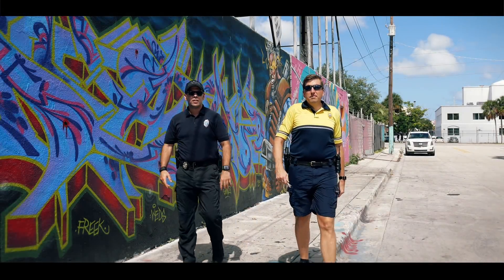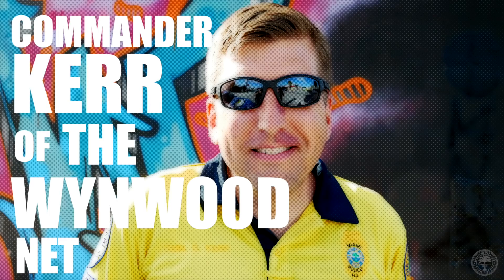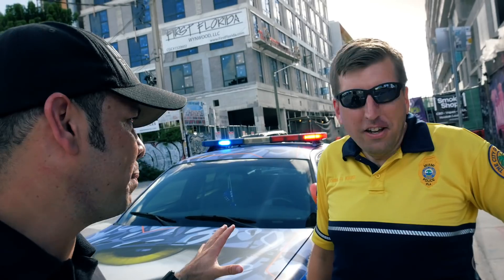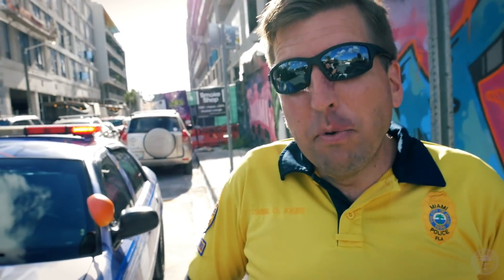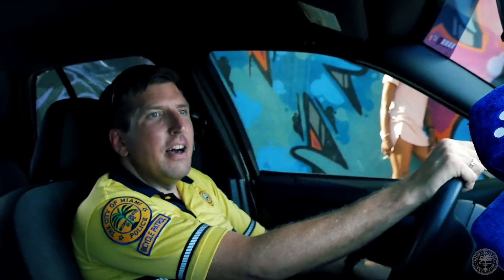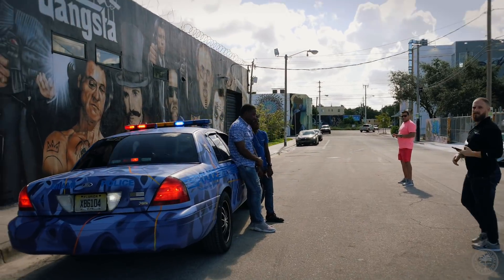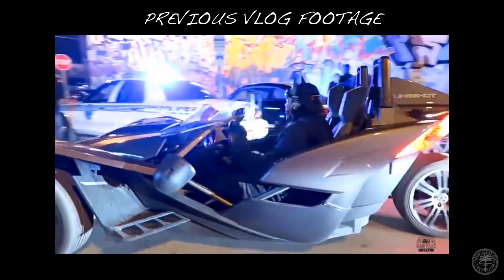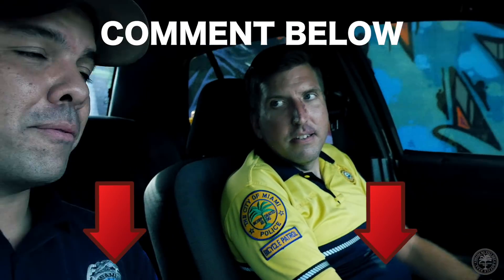Police Fleet Friday’s: What’s inside of a Police Car (Ford Crown Vic/Mpd Art Car)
Our 2nd installment of FLEET FRIDAYS with Wynwood NET's MPDArtCar and Commander Kerr. Learn how the Art Car became a thing in Wynwood.